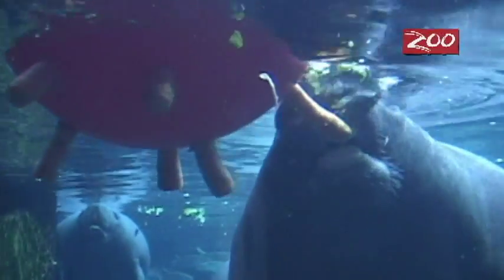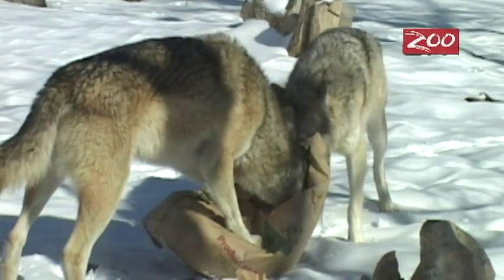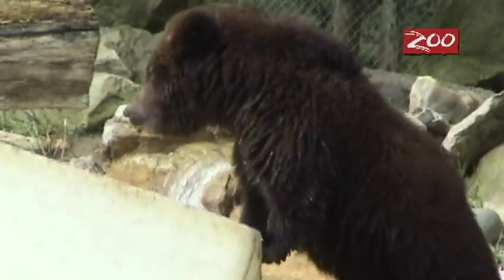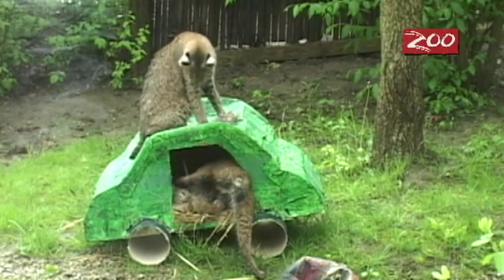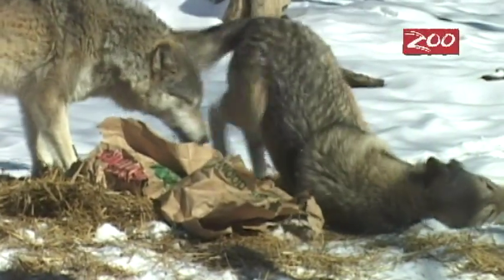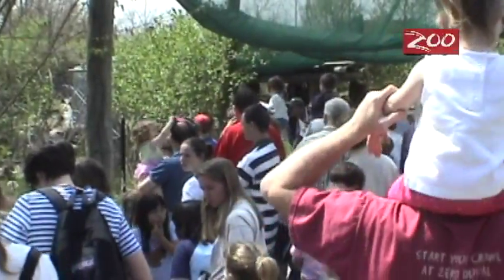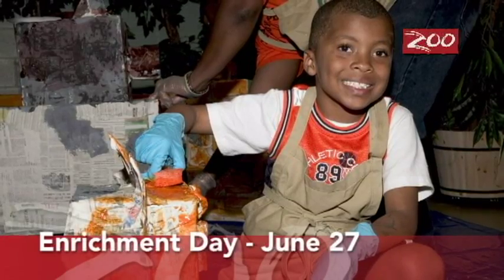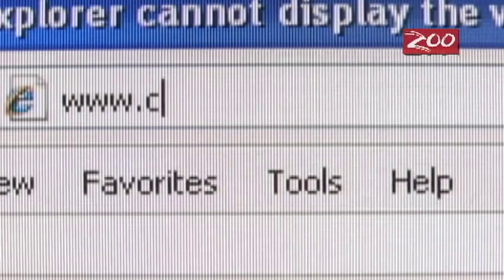Piñatas and Weebles and Boomer balls! Oh, my!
In the wild, animals must constantly think and problem-solve in order to survive. Since zoo animals do not face the same difficult challenges, keepers are always looking for ways to increase animal activity, encourage natural behaviors and improve the overall well being of our animals. This is called enrichment, and it's an important part of all our animals' lives. In this short video Columbus zookeeper Alicia Shelley talks about this fun and sometimes challenging aspect of a keepers job.

The Columbus Zoo and Aquarium is open 363 days a year 9 a.m. to 6 p.m. from Memorial Day weekend through Labor Day, and 9 a.m. to 5 p.m. after Labor Day.  General admission is $12 for adults, $7 for children ages 2 to 9 and seniors 60+.  Children under 2 and Columbus Zoo members are free.  The Zoo was named the #1 Zoo in America by USA Travel Guide and is accredited by the Association of Zoos and Aquariums (AZA.)  For more information and to purchase advance Zoo admission tickets,

For more information about the Columbus Zoo please Facebook